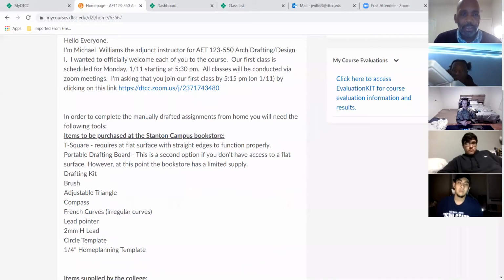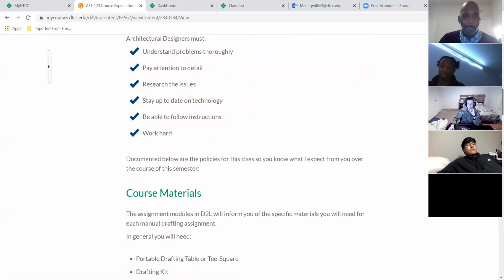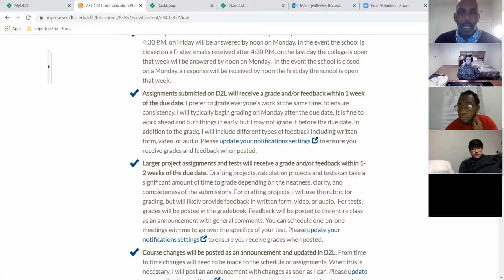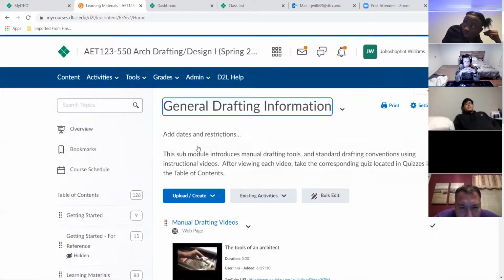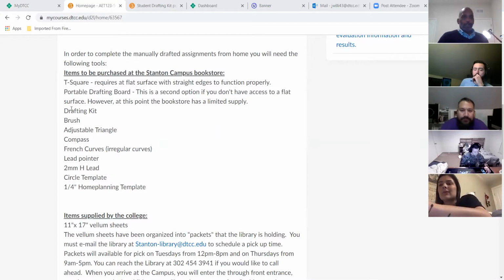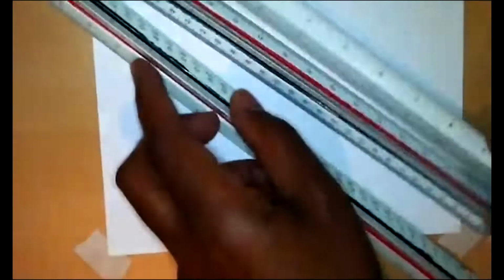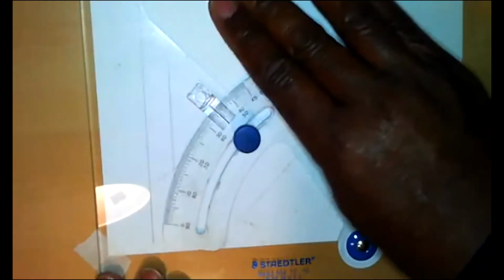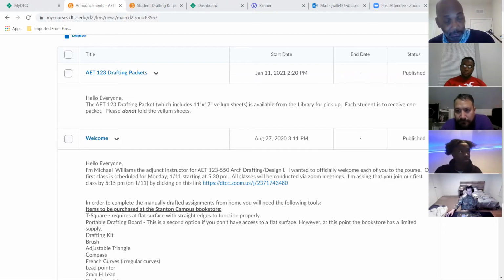AET 123 Class Recording (1/11/21)